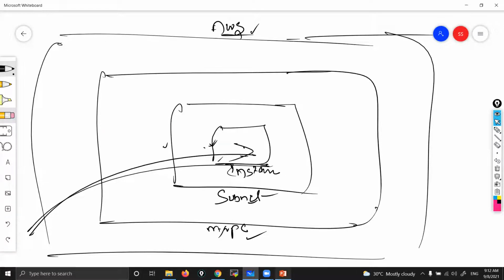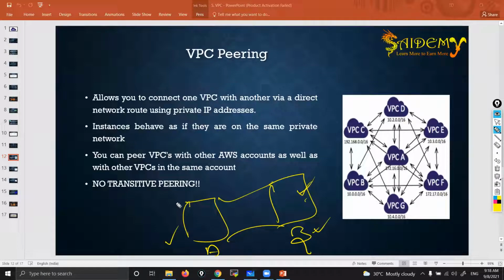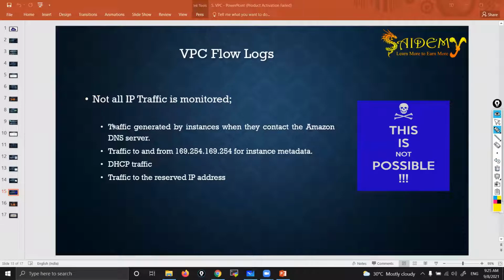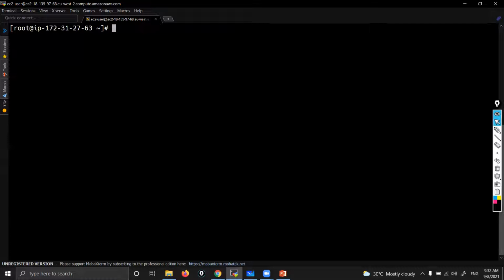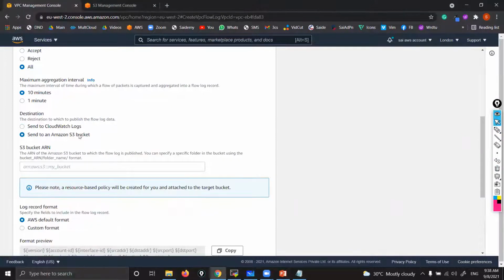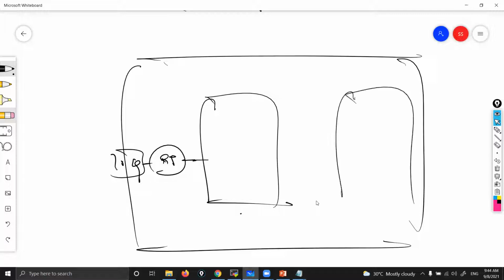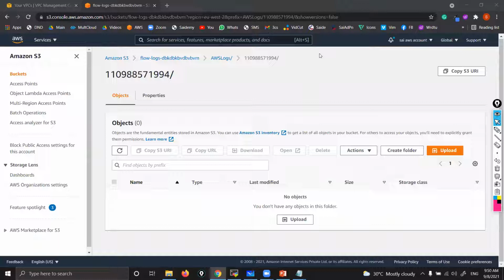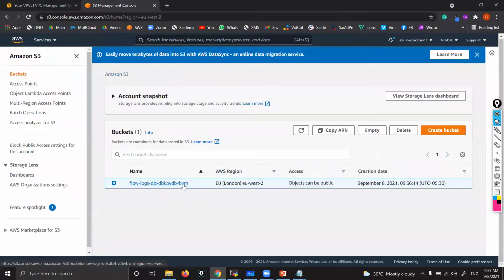AWS VPC CLASS 6